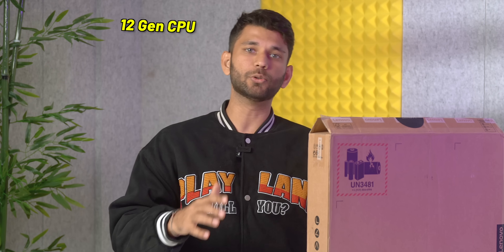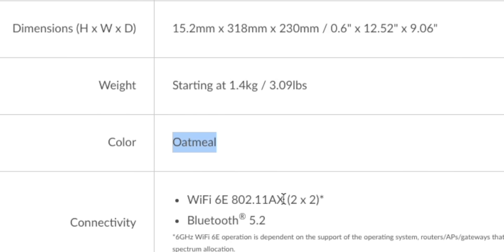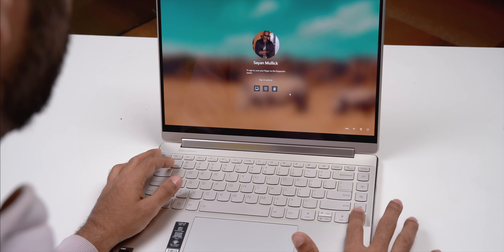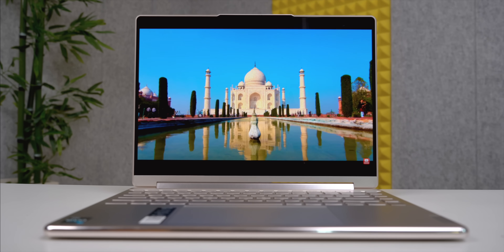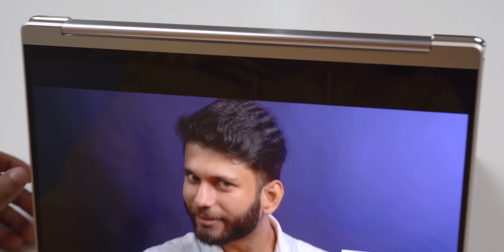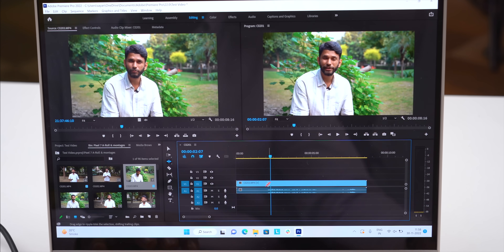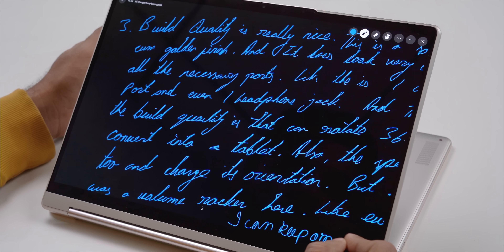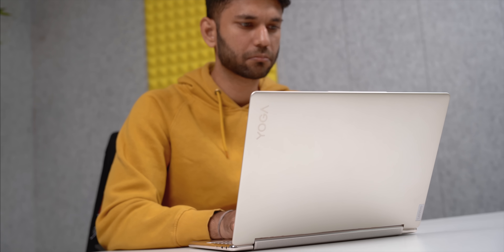I Tested This Expensive 1.5L *Touch Laptop*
This video is made in collab with Lenovo India

🌟 Team TechWiser 🌟